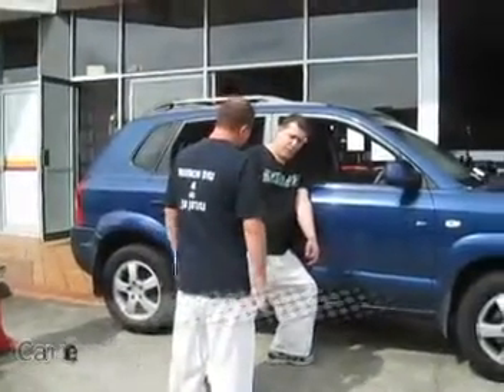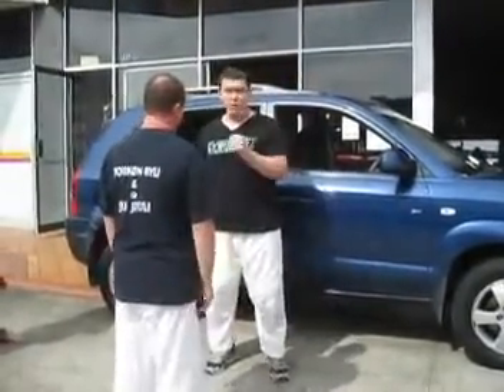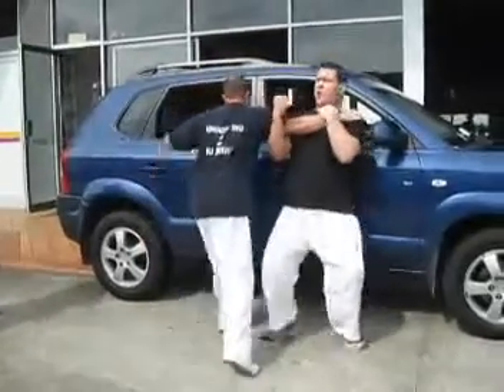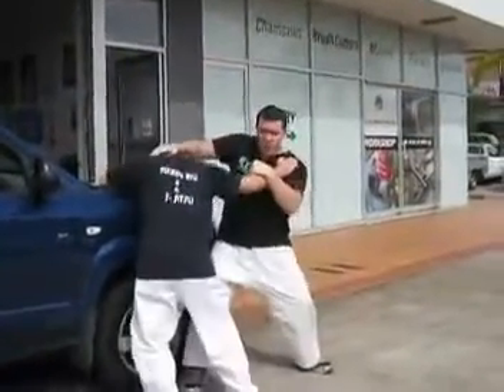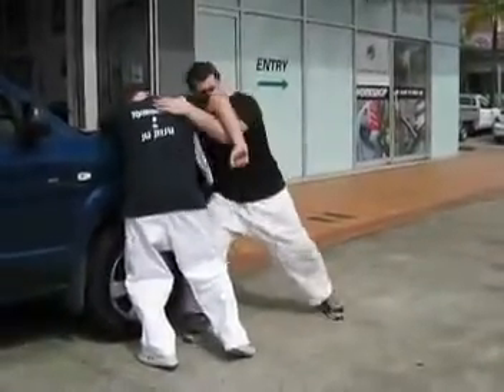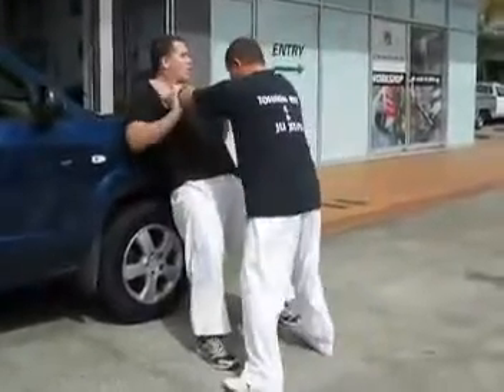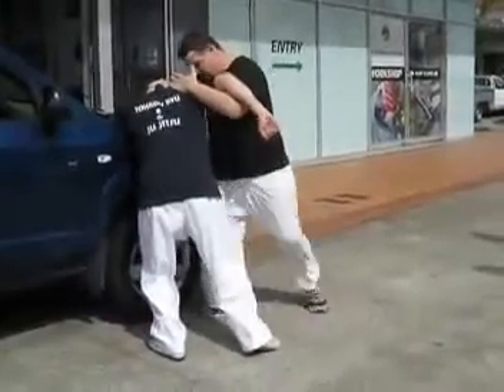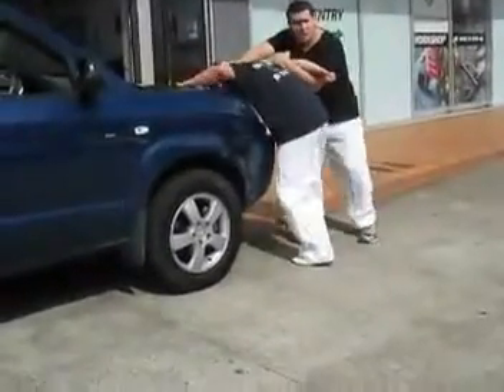Tohkon Ryu Ju Jitsu - Car Defence Techniques - Outside of Vehicle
Tohkon Ryu Ju Jitsu - Car Defence Techniques (vehicle) with Sensei Sam Koch